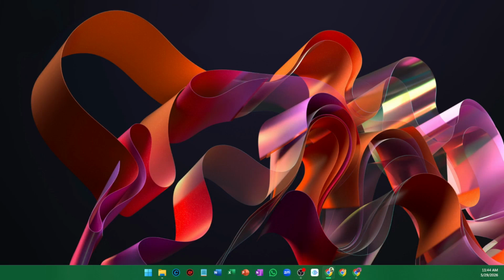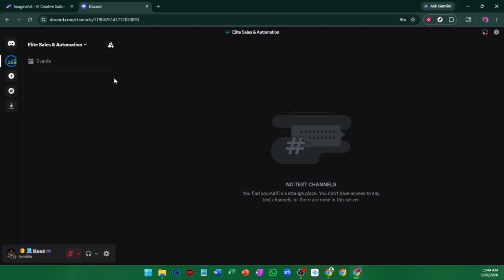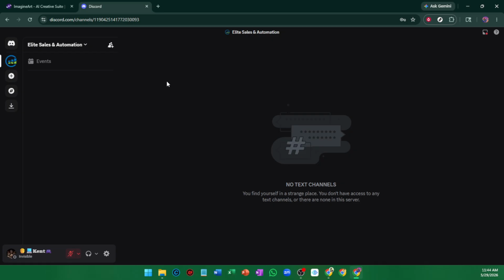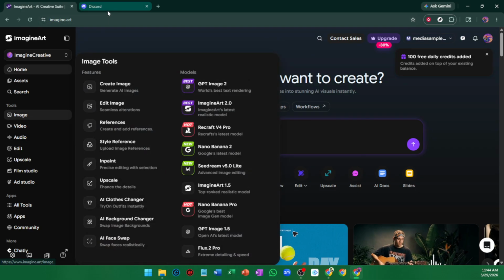How to Use Midjourney AI Image Creator on Discord [2026 Guide]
In today's video we cover: midjourney discord tutorial, use midjourney on discord, midjourney ai image creator, midjourney discord setup, how to use midjourney, ai image generation discord, midjourney prompts tutorial, create ai images with midjourney, discord ai art generator, midjourney beginner guide, midjourney 2026 tutorial, generative ai art, prompt engineering guide, ai image creator tutorial, digital art with ai, midjourney tips and tricks, discord bot tutorial, ai content creation